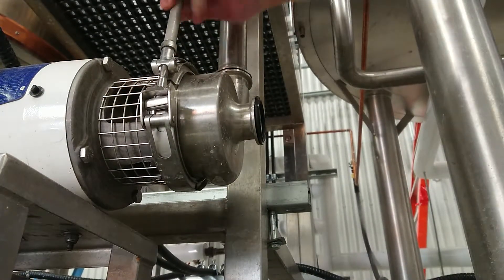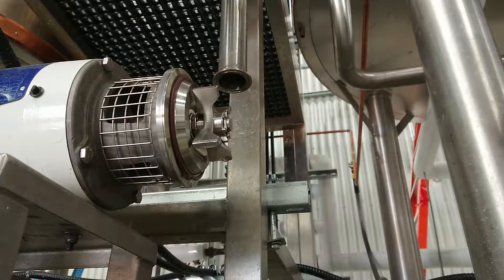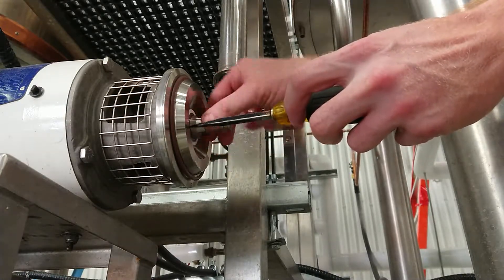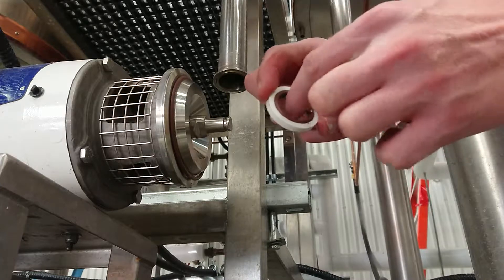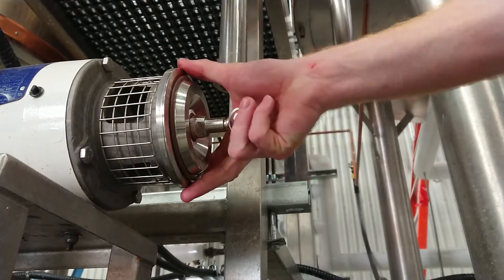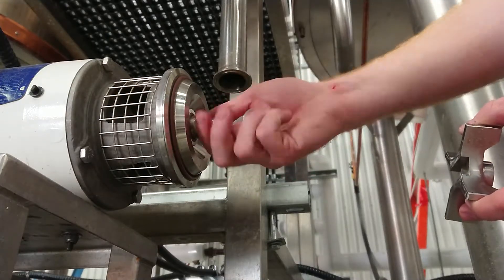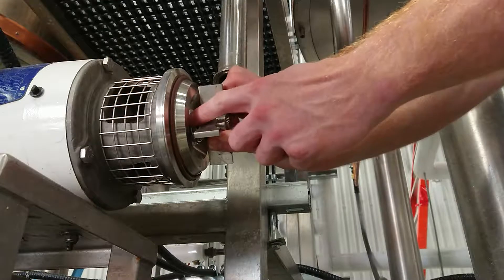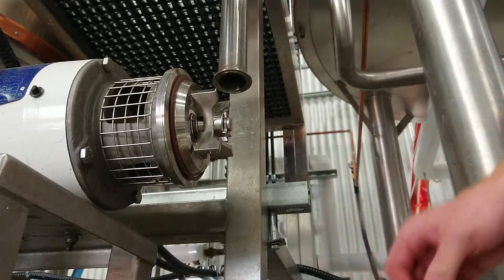Centrifugal Pump Impeller Housing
Taking apart and showing the inner workings of a centrifugal pump on the mash tun of a brewery.